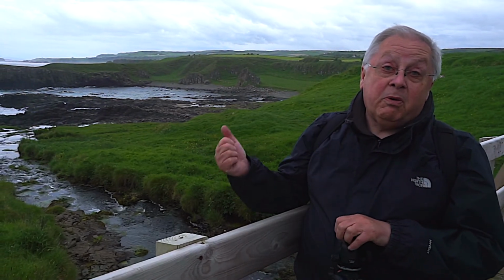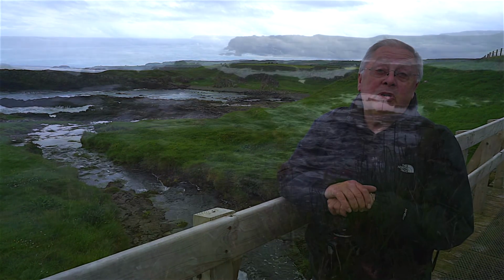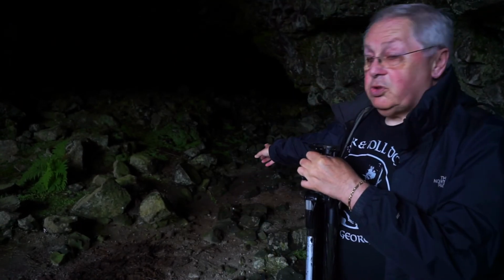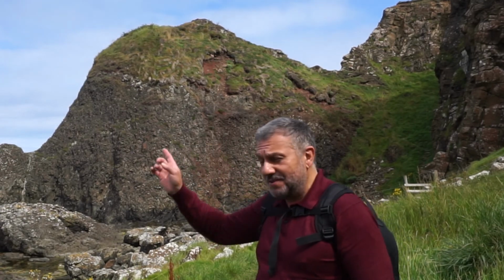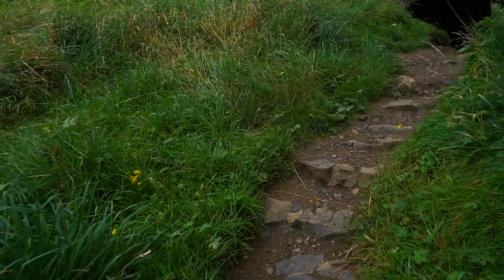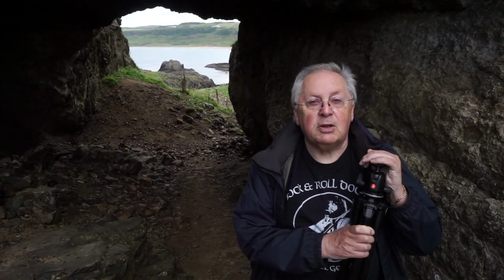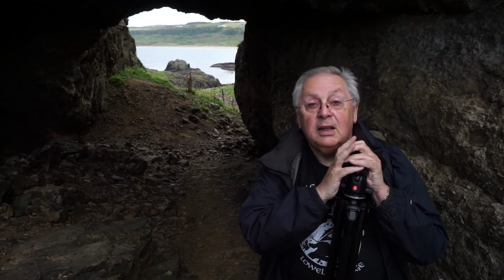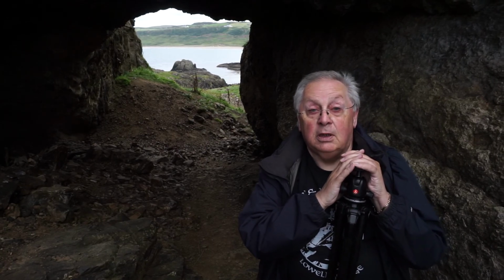Dunseverick to Portbraddan Episode 4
A walk from Dunseverick to Portbraddan
Causeway Coast
Northern Ireland